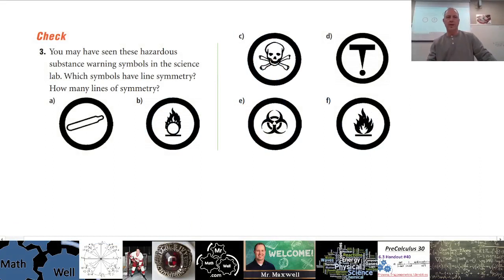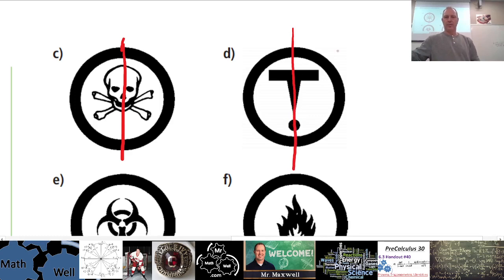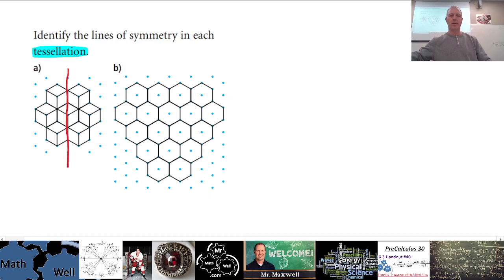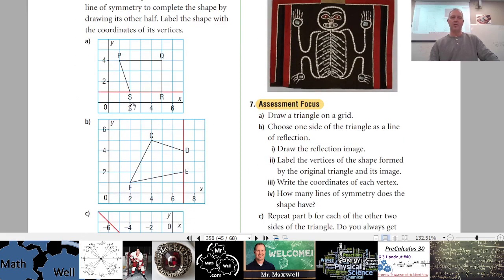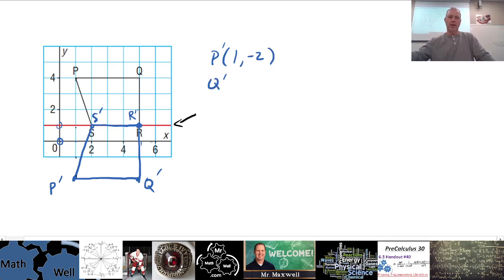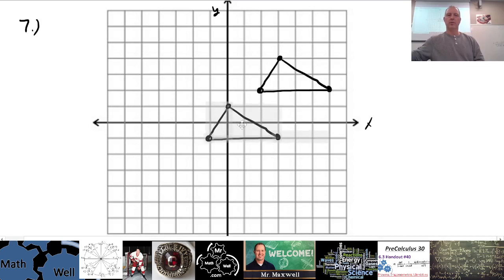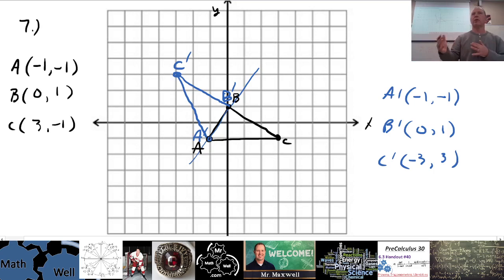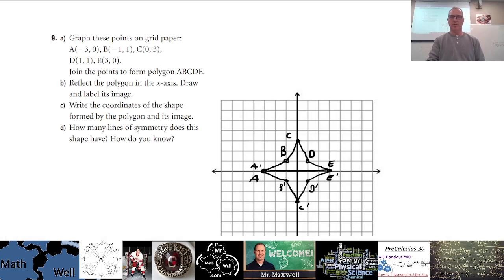Math 9 - 7.5 Homework #3,4,5,7,9